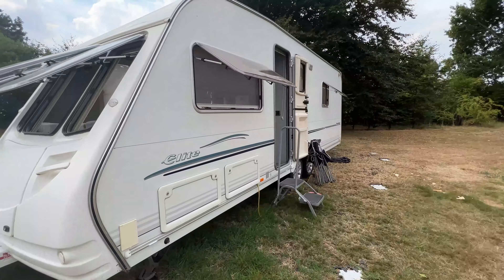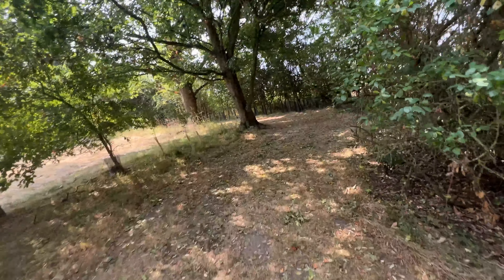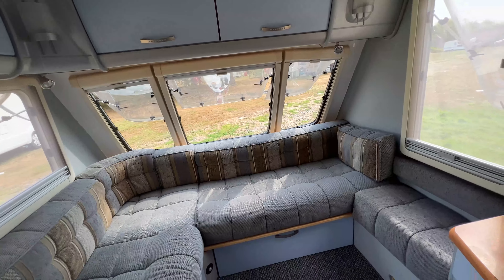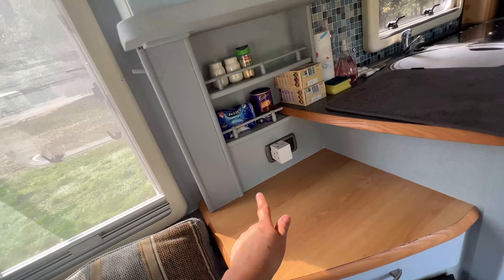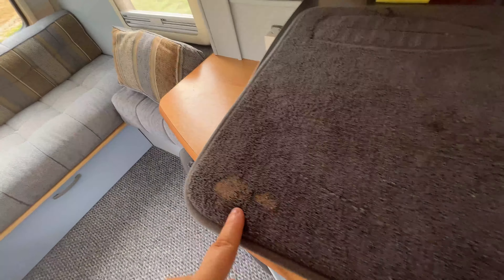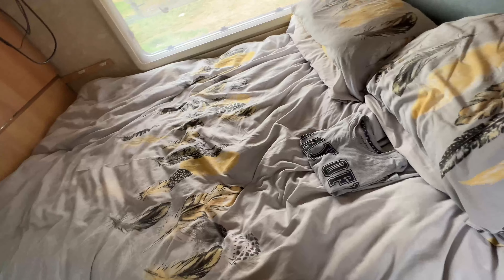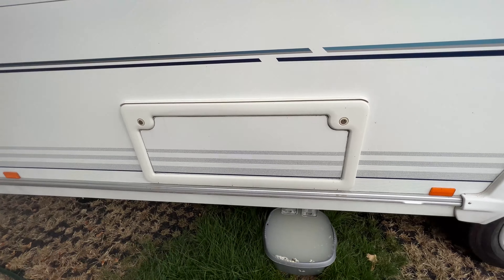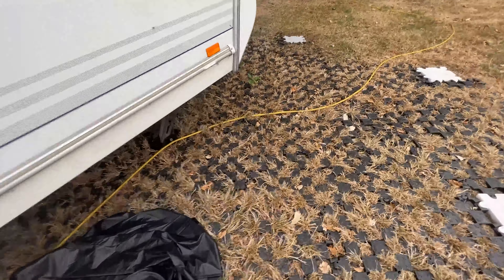We Bought a Tourer Caravan 2022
Hi friendos!! We did it, we bought a tourer caravan to live in full time on a UK campsite. This video is a tour of our caravan which is a Sterling Searcher Elite, twin axle, 4 berth with a fixed bed. We moved into our caravan and onto the campsite on Saturday 2nd July 2022. We have been living in our caravan for just over 2 months. I have plenty of caravanning videos planned. If you have any questions, please drop me a comment in the comments section. Let me know if you want me to do a video explaining why we decided to go from living in a 2 bedroom maisonette to a tourer caravan. I hope this video was helpful in some way shape or form!!

Trendsetter - Mood Maze

🌻 FAQs:
When is your birthday? My birthday is the 25th of August.
Where are you from? I live in Oxfordshire in the UK.
What is your boyfriend's name? His name is James.
How old is your boyfriend? He's 28 years old.
What caravan do you live in? We live in a Sterling Searcher Elite, Twin Axle, 4 berth.
Do you have any children? Not yet.

This means that I will make a commission on sales that you make through my links. This is at no extra cost to you. It's just one more way to support me and my channel.